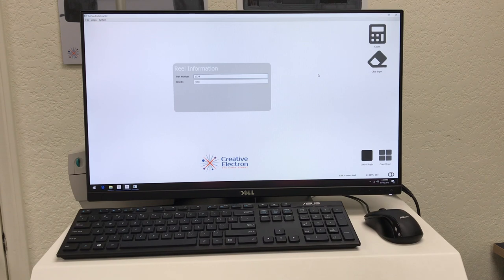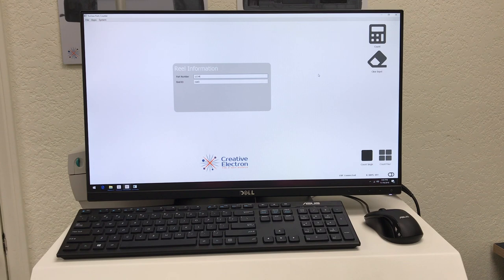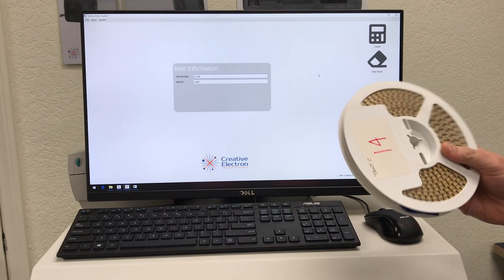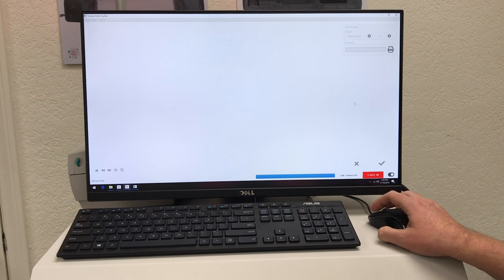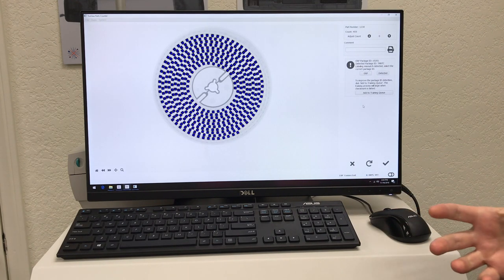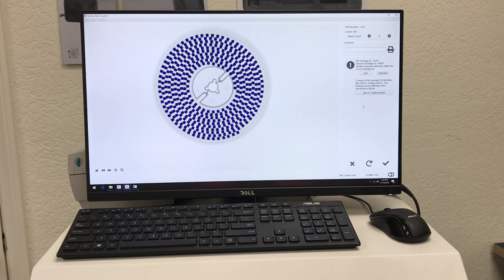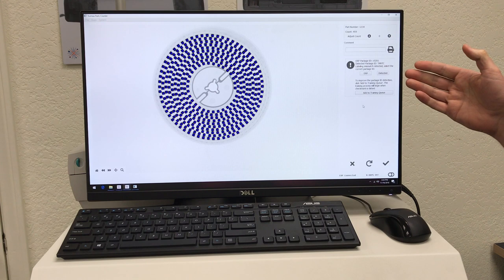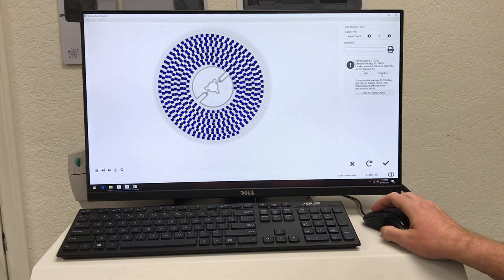TruView™ Parts Counter AI: Detecting Mislabeled Reels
Mislabeled reels can cause significant problems in the SMT production line. Thousands and millions of dollars can be lost if the wrong component is placed on a board. To address this vulnerability, the TruView™ Parts Counter AI has a powerful artificial intelligence engine that identifies the component on the reel based on the x-ray image taken. As a result, it can identify discrepancies between the data in the ERP/MRP system and the label on the reel. As seen in the video, if the reel has tantalum capacitors, but the ERP system has the label as resistors, the TruView™ Parts Counter AI will flag this discrepancy and warn the operator to a potential mistake. At that point the operator can correct the error, and avoid a costly problem.